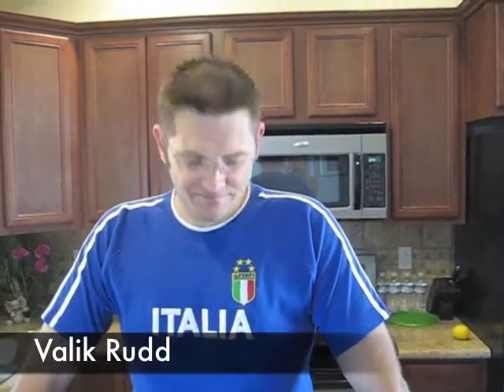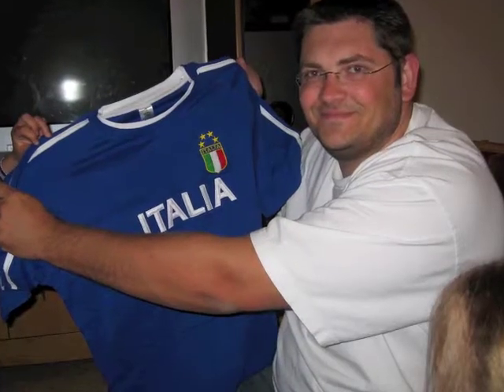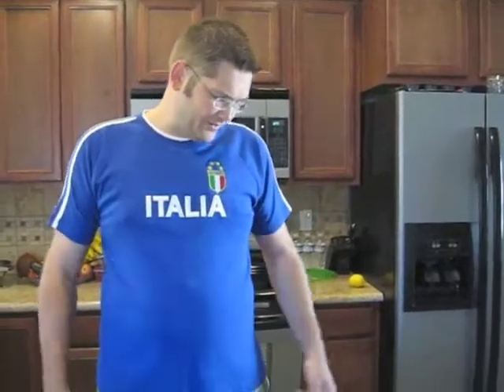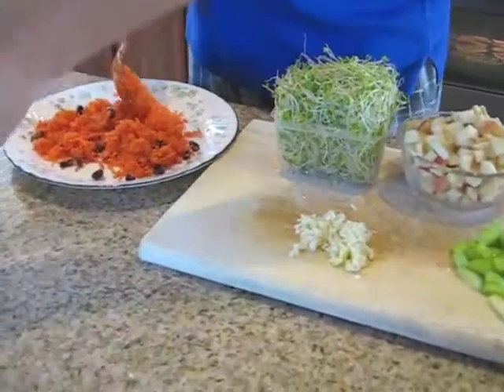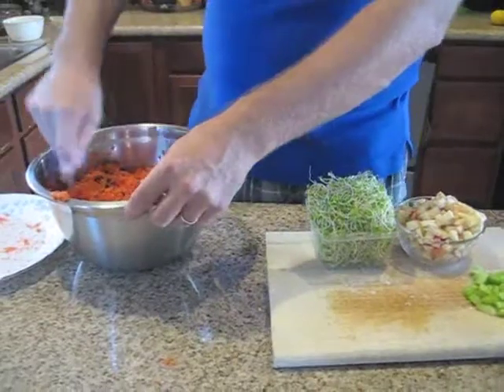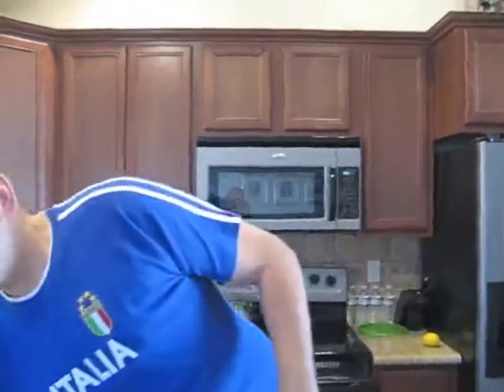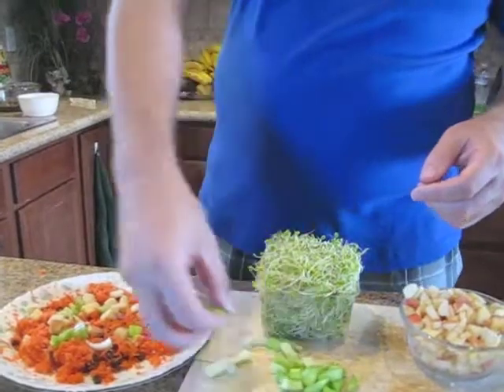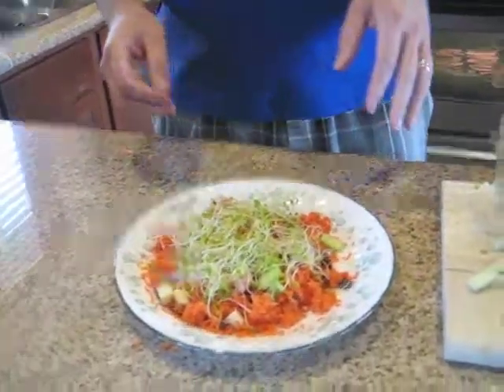How To Make A Raw Carrot Raisin Salad Recipe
See how I made my raw carrot raisin salad recipe.